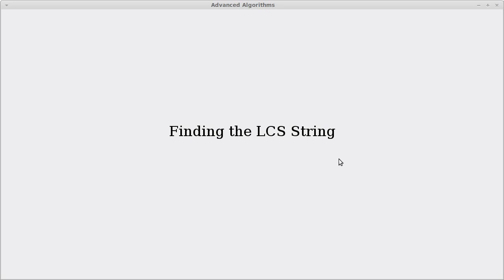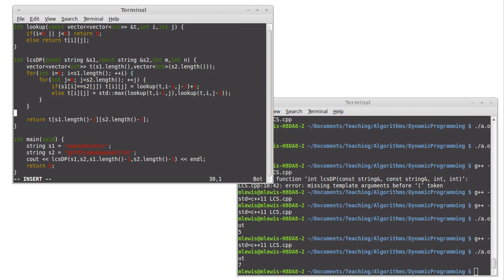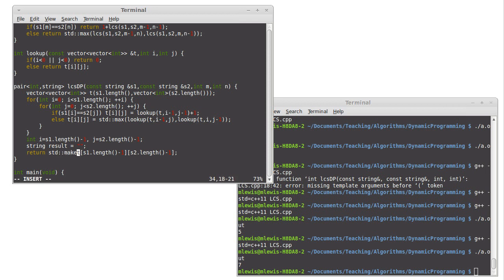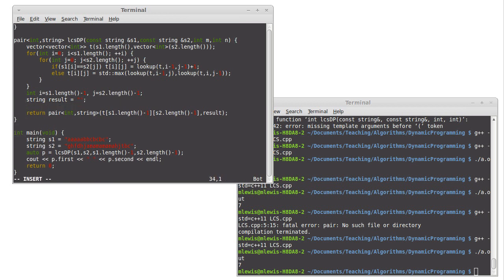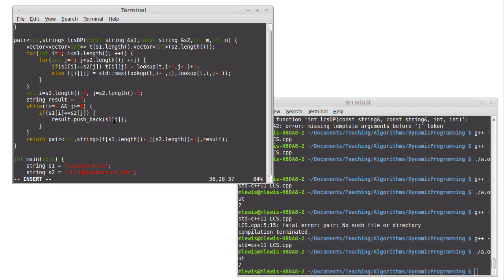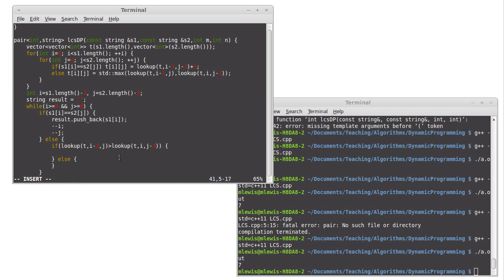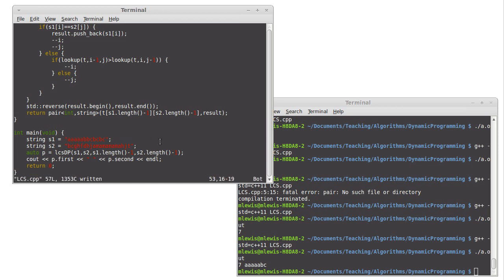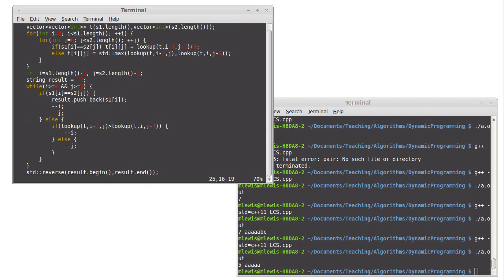Finding the LCS Solution String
In this video we add code into out DP solution to LCS to find a string that has the maximum length.